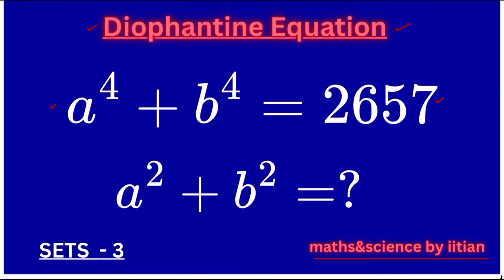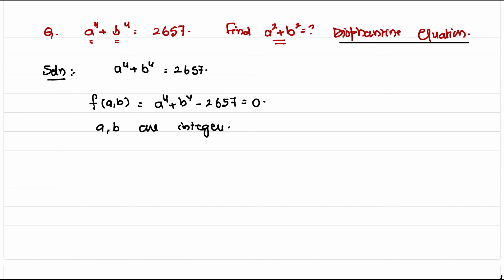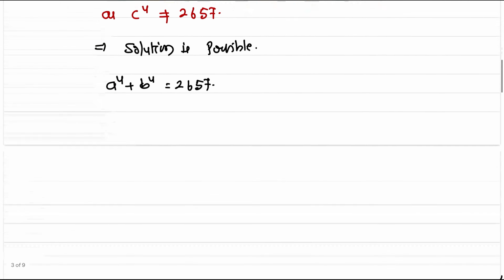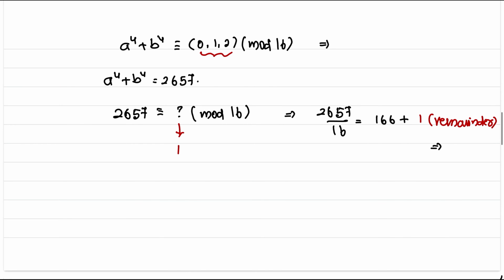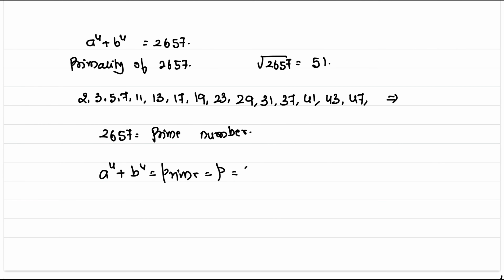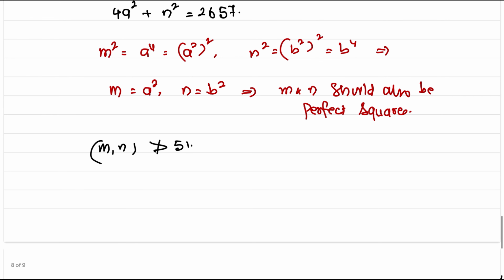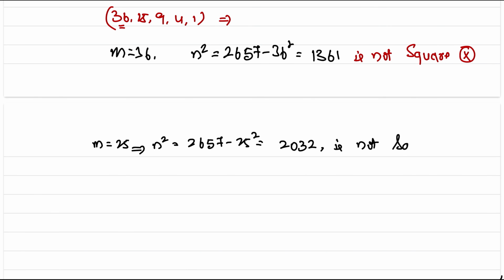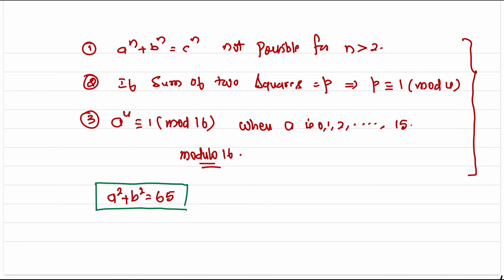Diophantine Equations EXPOSED What's Really Behind 2657 = 7^4 + 4^4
In this video Diophantine Equations EXPOSED, What's Really Behind 2657 = 7^4 + 4^4? This video is made by an iitian explaining logic behind solving the Diophantine equation problem involving sum of two biquadrates using Fermat theorem, modular arithmetic, number theory theorems, sets, cardinality, uniqueness of solution, primality to find a^2+b^2. This video is for Maths Olympiad, IIT JEE mains and advanced, CSIR Maths and CBSE maths aspirants including maths enthusiasts.

Problem is to find a^2+b^2 from a^4+b^4=2657.

The answer is a^2+b^2=65.

Welcome, future mathematicians! 👋

In this deep-dive session, an IIT alumnus and Olympiad coach unravels a beautiful problem that sits at the crossroads of Number Theory, Set Theory, and Diophantine Equations—perfect for JEE Main, JEE Advanced, Maths Olympiads (RMO/INMO), and CSIR-NET aspirants.

We start with a deceptively simple question:

If a^4+b^4=2657, find a^2+b^2=?

Uncover the secrets of Diophantine Equations in this video! Explore the world of number theory and algebra with a deep dive into 2657 = 7^4 + 4^4.

But the journey to the answer takes us through powerful mathematical ideas:

🔹 Set Theory Refresher:
– Set-builder notation vs roster form
– Cardinality of solution sets
– Why the set of integer solutions matters in Olympiad problems
🔹 Number Theory Toolkit:
– Prime factorization & primality testing (Is 2657 prime?)
– Modular arithmetic: Why p≡1(mod8) is a red flag for fourth powers
– Fermat’s Theorem on Sums of Two Biquadrates: When can a prime be written as a p≡1(mod4).

– Connection to representations as sum of two squares
– Why p≡1(mod4) is necessary (and how it links to Gaussian integers)

🔹 Diophantine Equation Strategy:
– Transforming a^4+b^4=2657
 into m^2+n^2=2657
– Bounding variables using growth of fourth powers
– Smart brute-force with theoretical justification (no blind guessing!)

🔹 Elegant Solution:
– Discovering 7^4+4^4=2657 and a^2+b^2=65.
– Proving uniqueness using number-theoretic constraints

Whether you're preparing for JEE Advanced, aiming for INMO, or building foundations for CSIR-NET Mathematical Sciences, this video shows how theory + technique = problem-solving mastery.

✅ Perfect for:

RMO / INMO / IMO trainees
CSIR-NET / GATE Mathematics candidates
Anyone who loves elegant number theory!